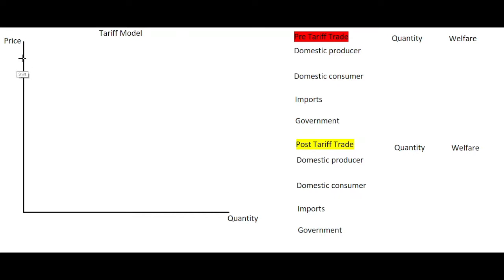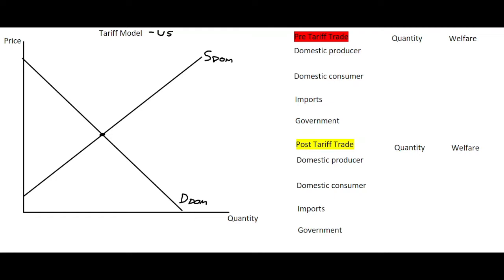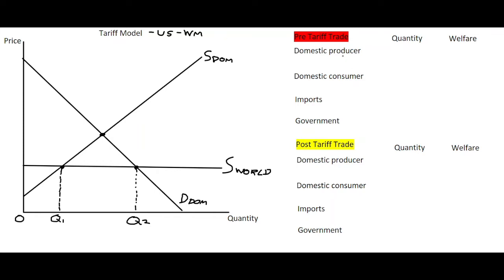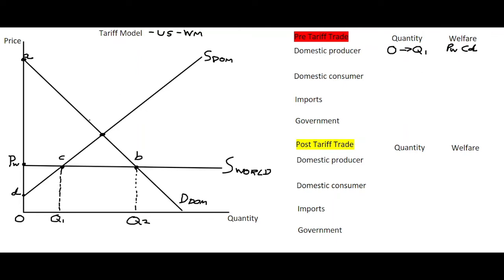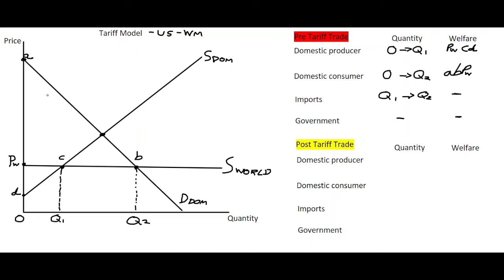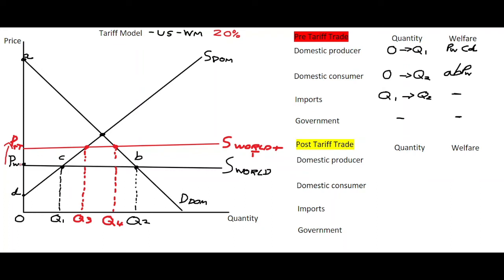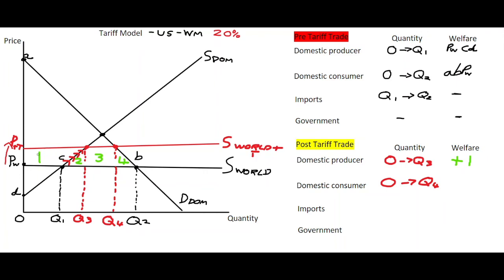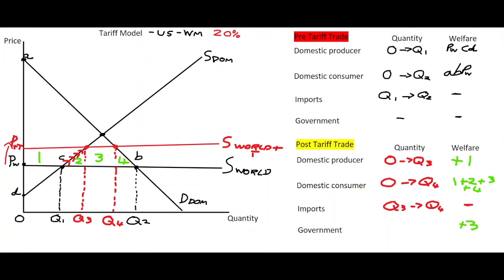Tariff Model of Trade